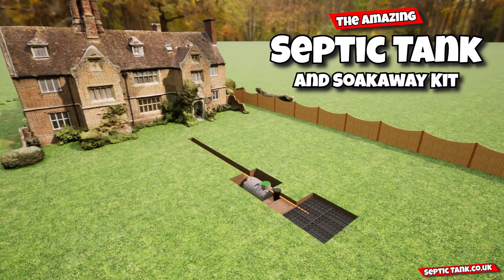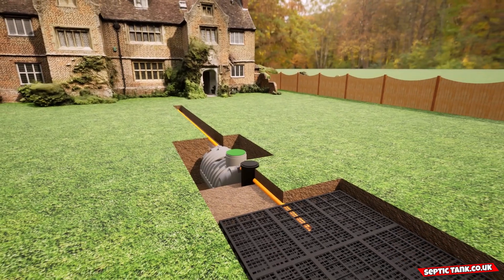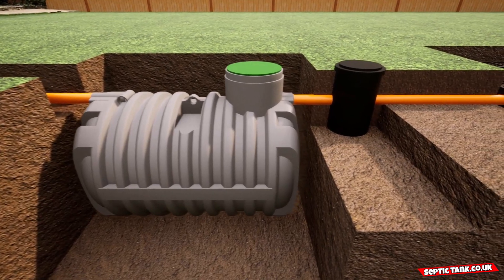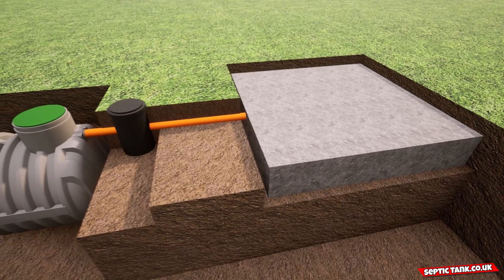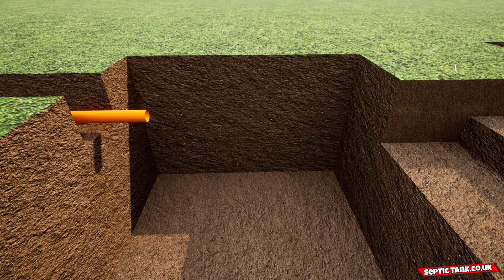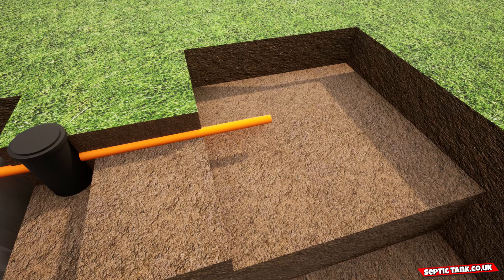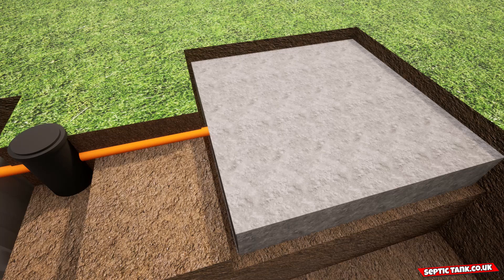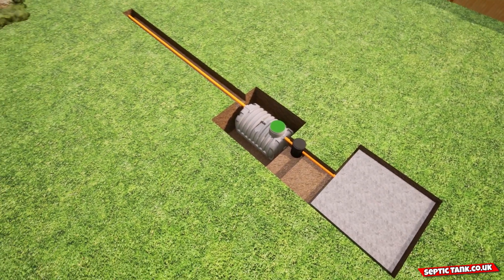Septic Tank Soakaway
Here is a building Regs compliant septic tank and soakaway kit